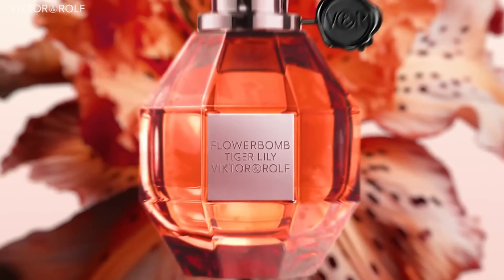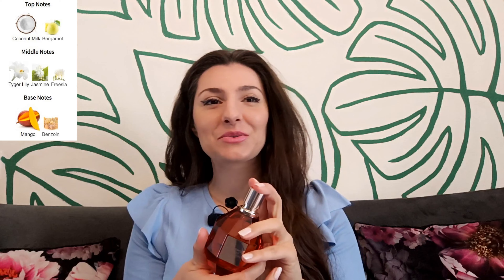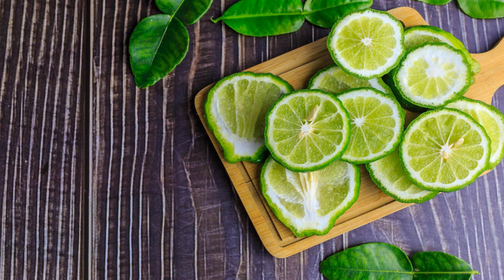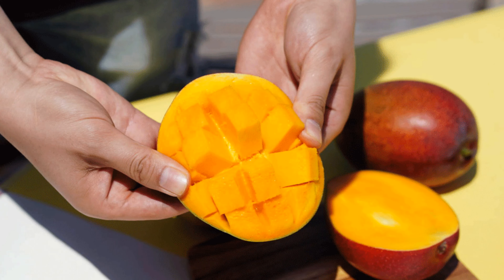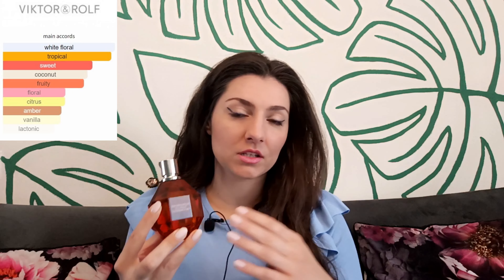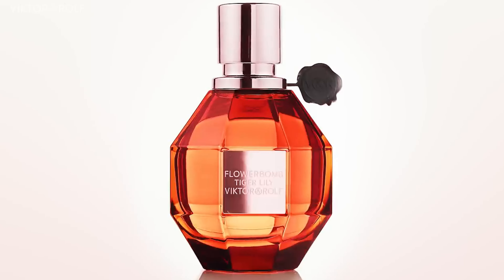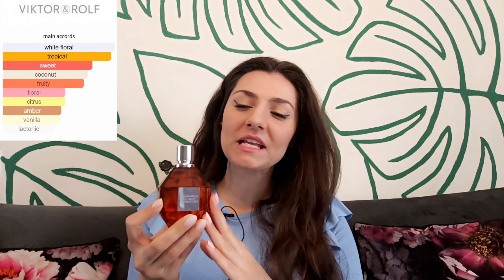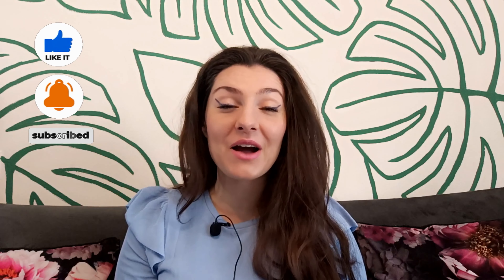NEW! Viktor&Rolf FLOWERBOMB TIGER LILY | In-depth Review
The new Viktor&Rolf Flowerbomb Tiger Lily was launched this year! Enjoy this in-depth review!

I read EVERY comment so don't be a stranger, share your opinions and thoughts. I really appreciate them. ;)

📌Chapters in this video:
00:00 - Intro
00:48 - Tiger Lily scent profile
03:35 - Rating of the scent profile
05:36 - Performance rating
06:46 - Negative points
08:22 - Positive points
09:35 - Overall rating and final thoughts